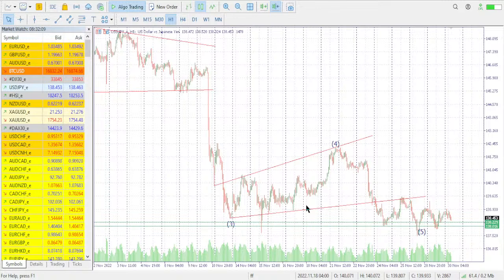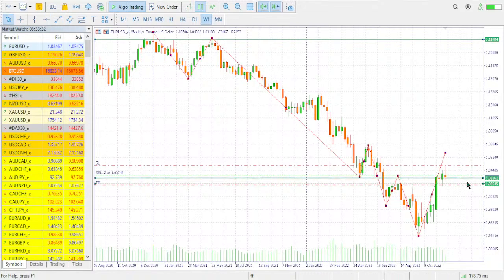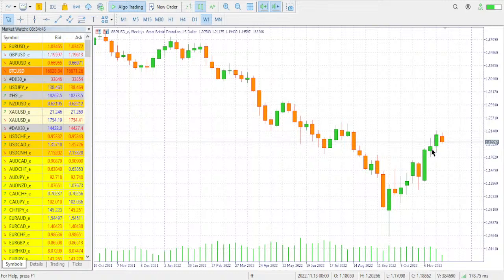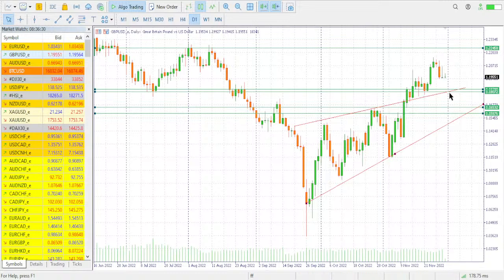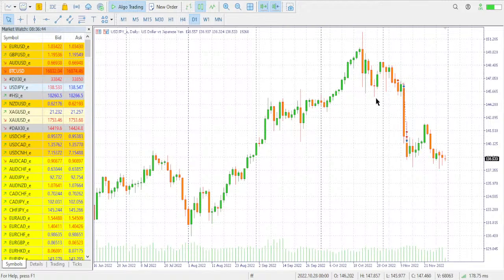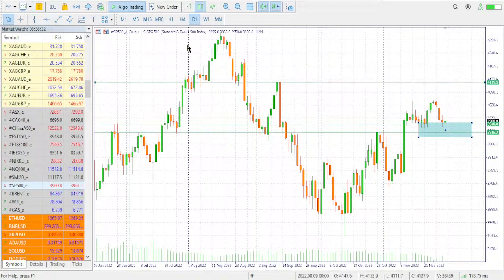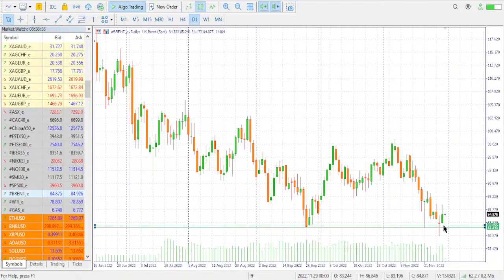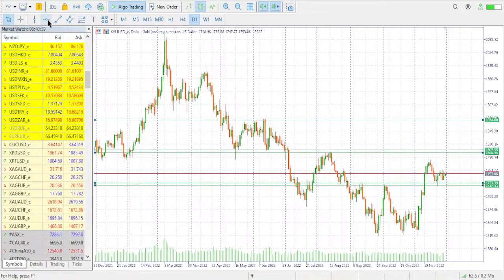Forex Forecast -30 November 2022 [FRESHFOREX.COM]